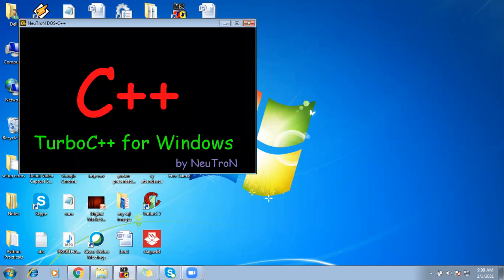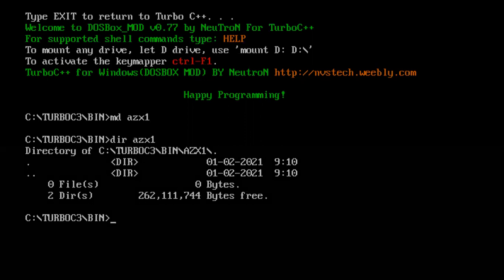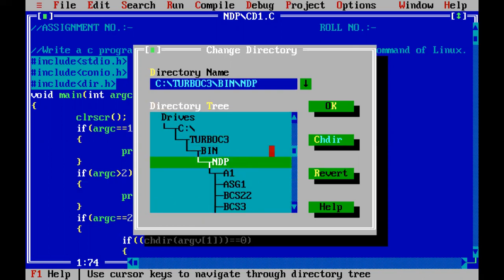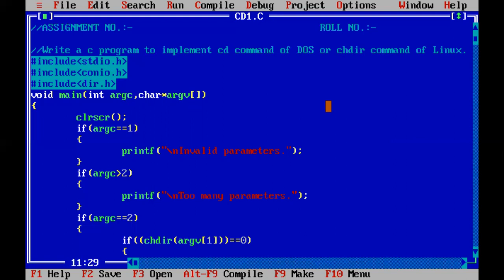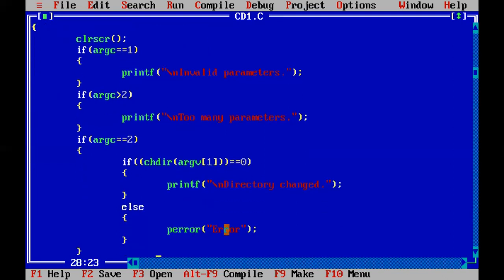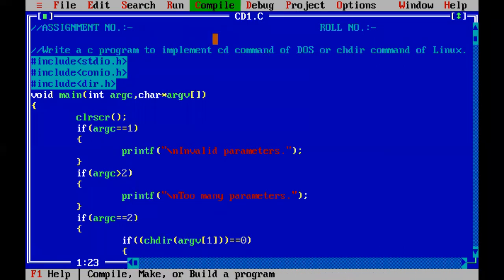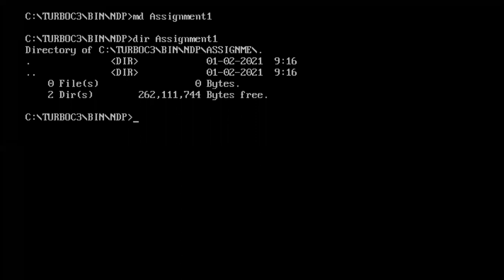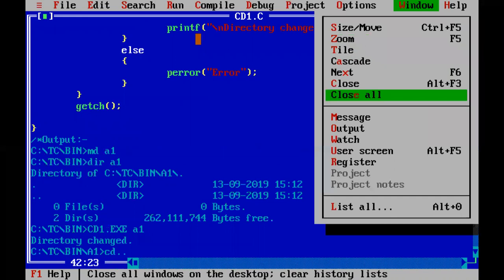C program to implement CD command of DOS operating system or CHDIR command of Linux O.S.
get to know how to use dir.h feader file of Turbo C++ using DOSBOX setup. understand how to use in built DOS shell form turbo c++. learn how to implement inbuilt DOS or LINUX command through our C program.
Nadiya Dara Patel
Operating System
C programming
CD command DOS
CHDIR command linux